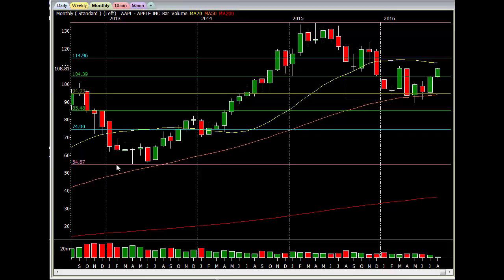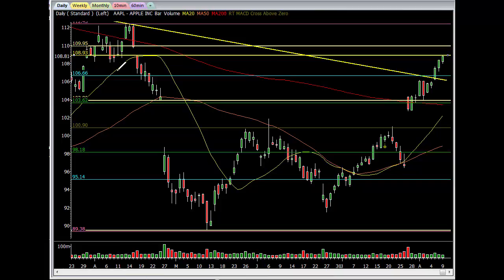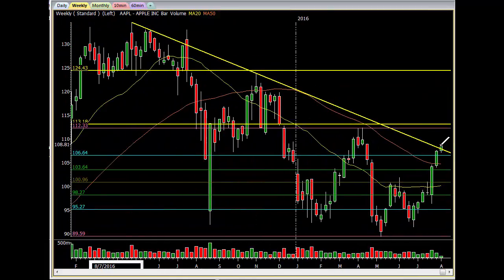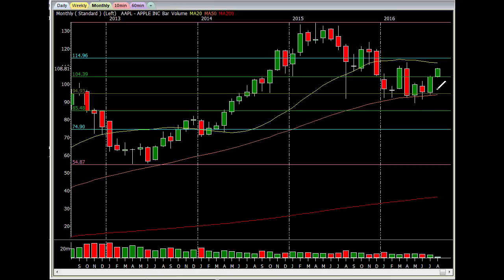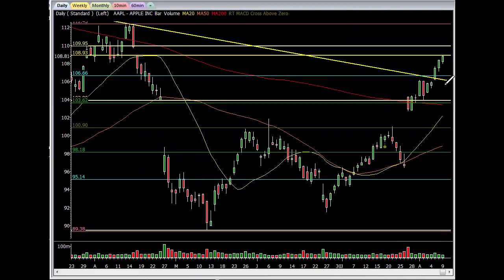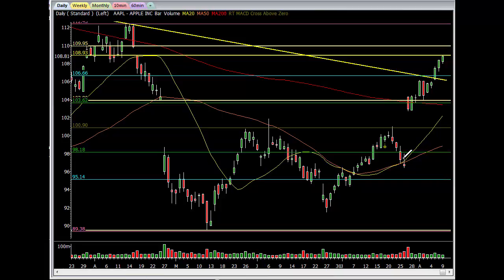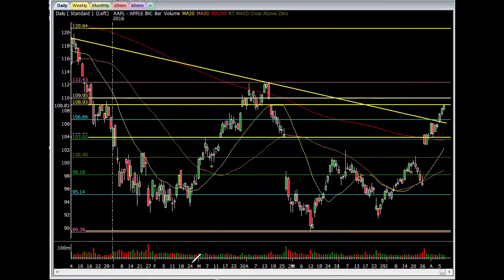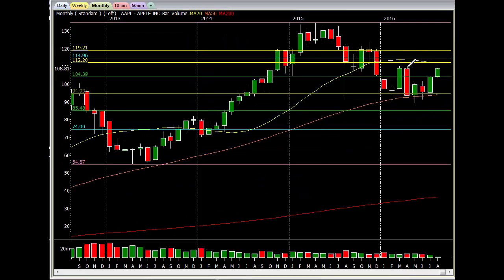$AAPL 8 9 16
Technical Analysis $AAPL